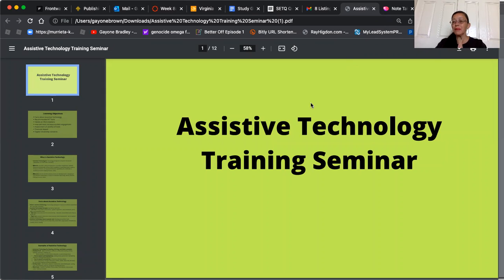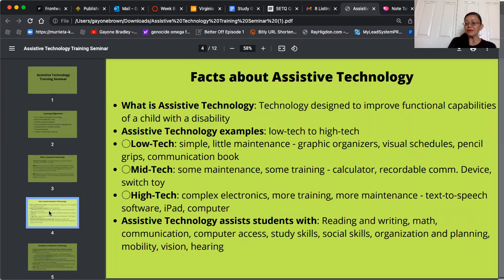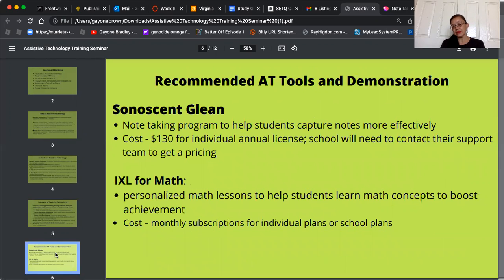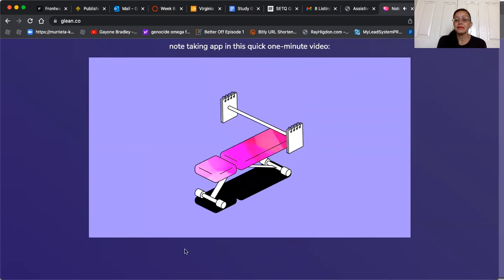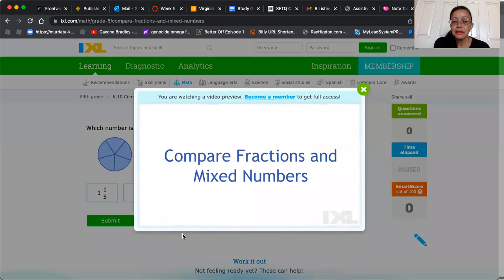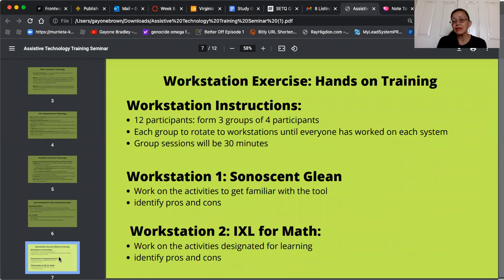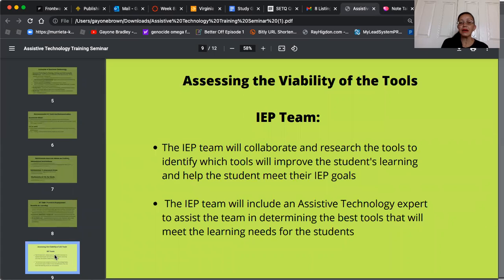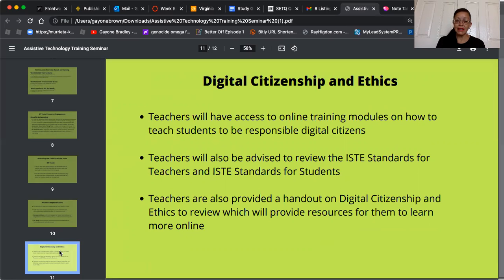Assistive Technology Training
MAE Teaching Program